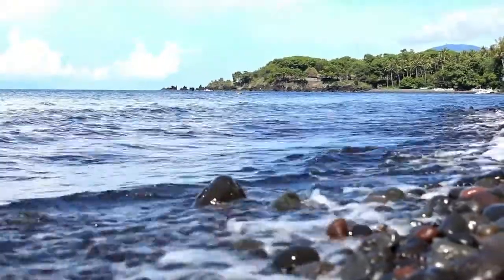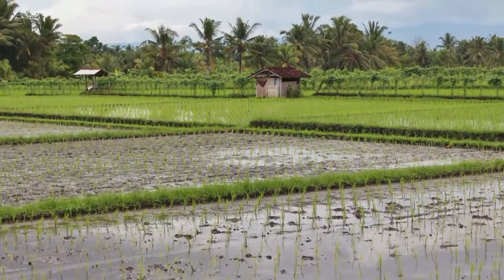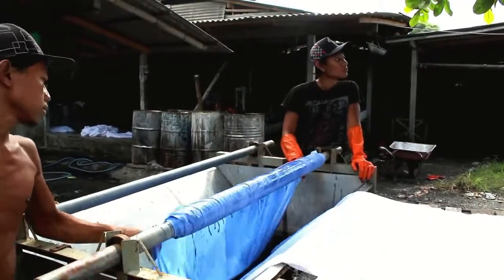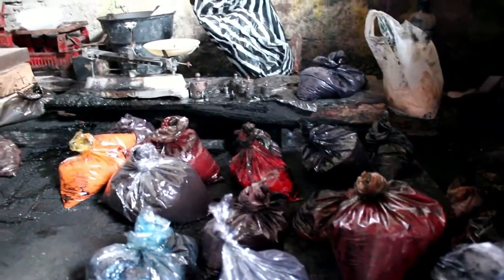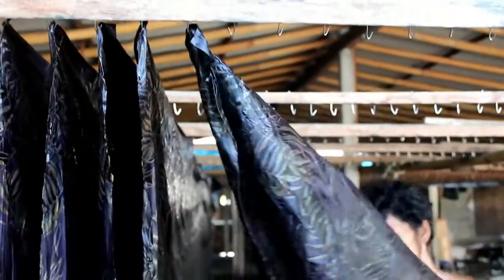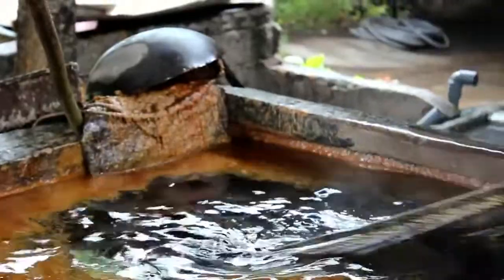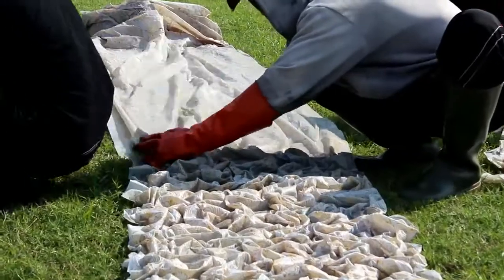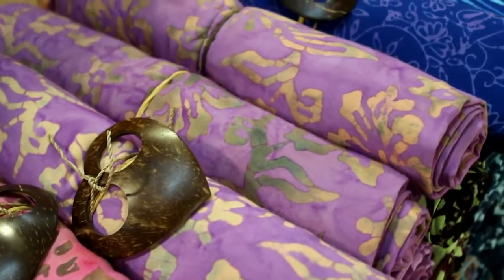Bali Batik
A short documentary on Batik cloth making in the country of Bali, Indonesia. It focuses on a small factory on the outskirts of Denpasar. Shot on a Canon 650D

First Published on Aug 15, 2013